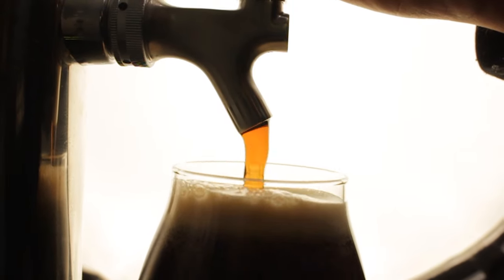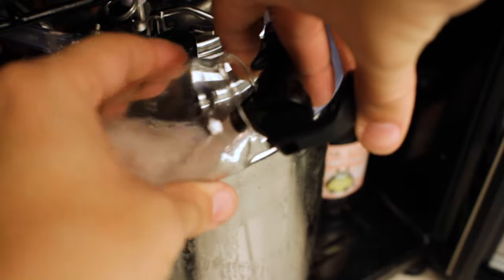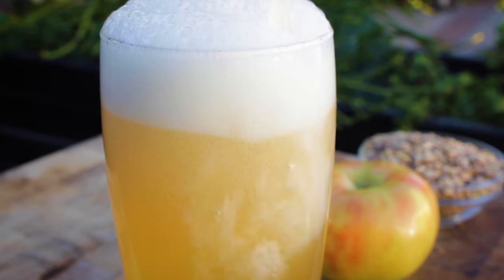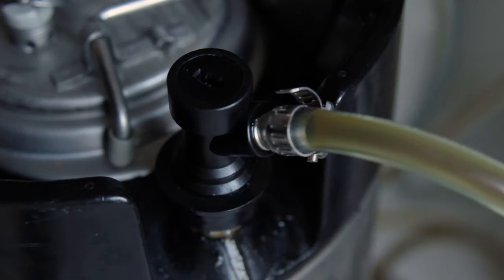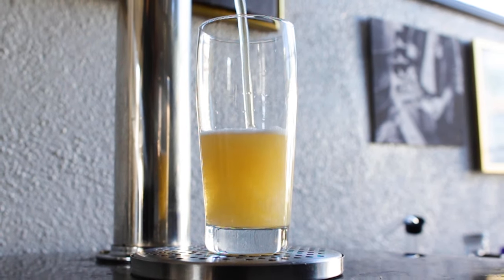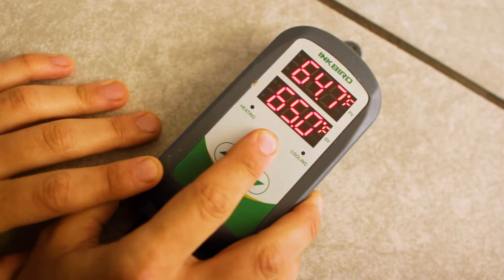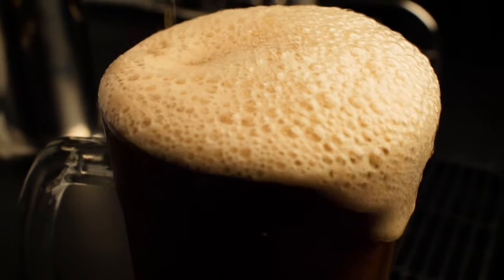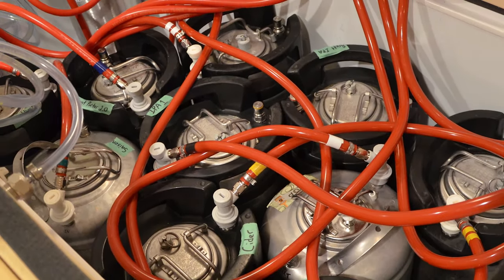HOW TO KEG YOUR HOME BREW (ft. @NewAir Single Tap Kegerator)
Get your own NewAir Kegerator today and save 10% when you use my code!
SKU: NKR058MB00

Carbonation is final piece to the puzzle for home brewers, and while bottling is inexpensive, kegging is way easier, quicker, and more fun! Today I'll go over all the basics and the components needed to keg, as well as show you what you need to make or buy your own kegerator.

Mini Keg
CO2 Tank
CO2 Regulator
Beer Line & Gas Line
Picnic Tap
Ball Lock Keg Connections
Keg O Rings

Chapters:
0:00 Intro
0:32 Why Keg?
1:44 Main Parts
4:57 Carbonating
6:40 Basic Option
7:07 Kegerators
8:22 New Air Partnership
9:30 Long Term
10:14 Get Kegging!